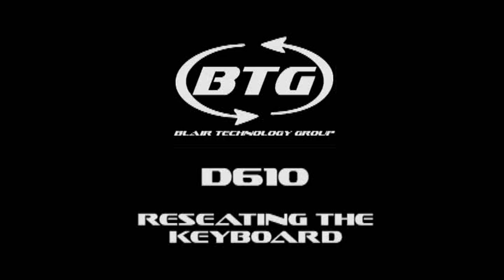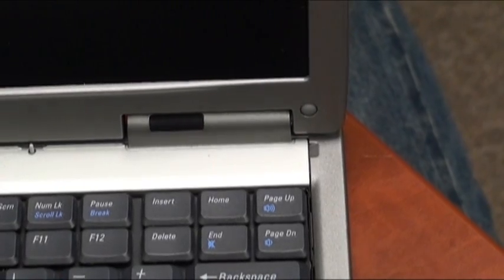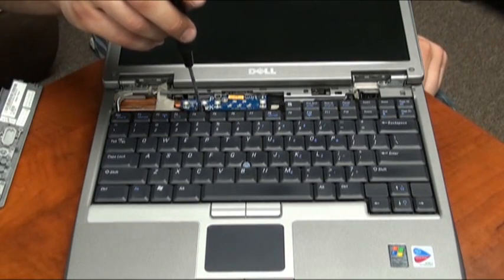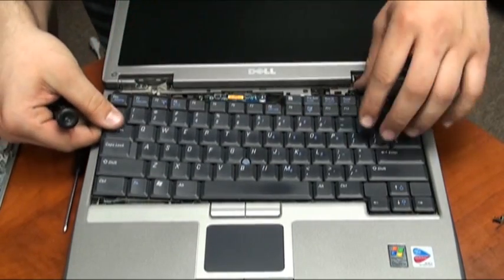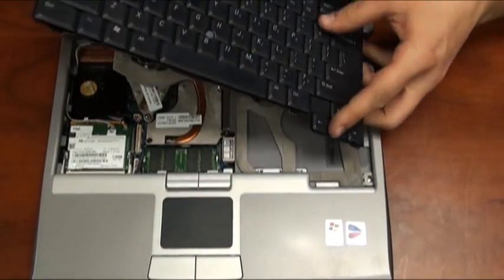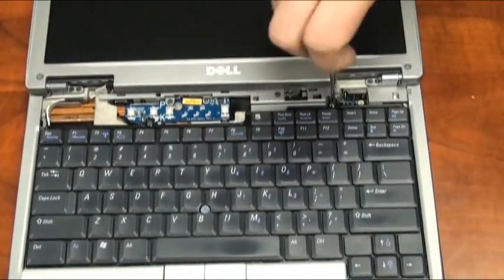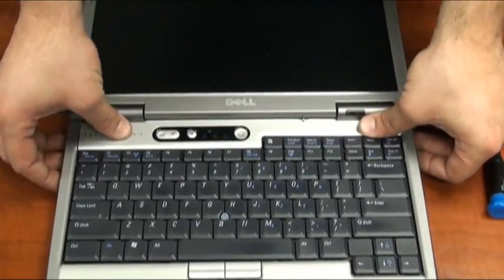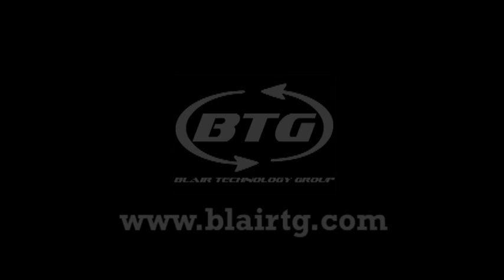Tutorial: Reseat keyboard on Dell Latitude D610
A quick guide to reseating the keyboard on the Dell D610.